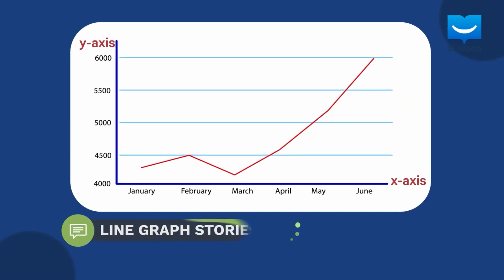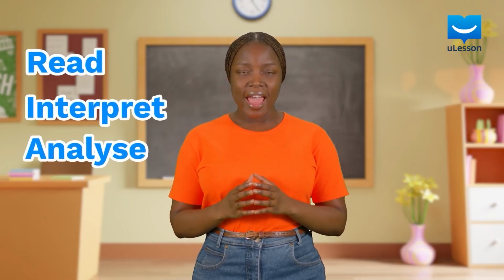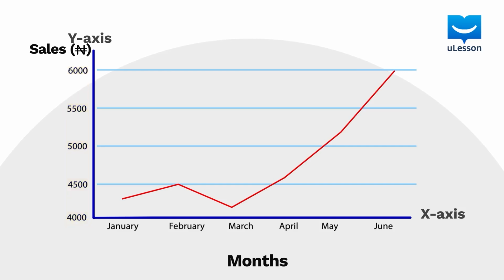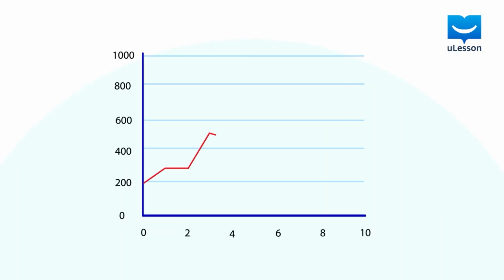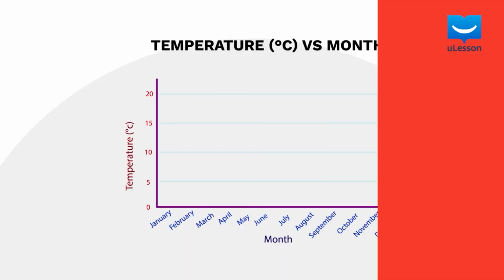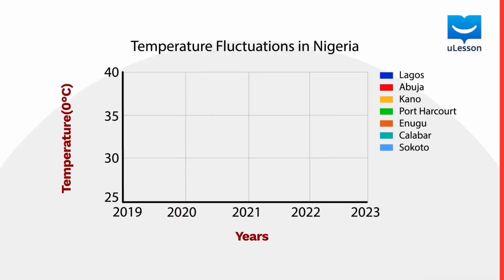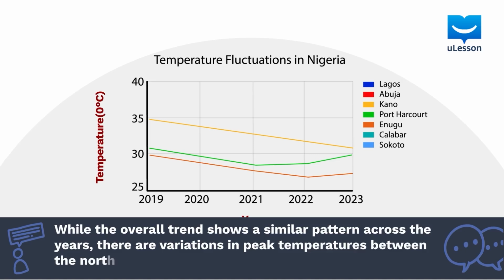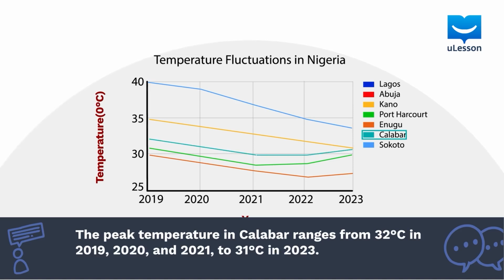Line Graph Stories